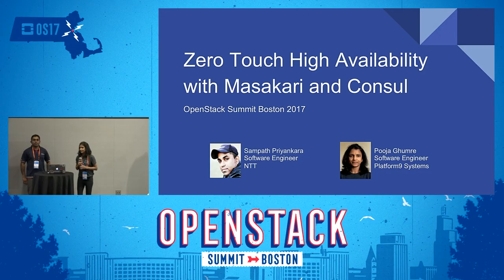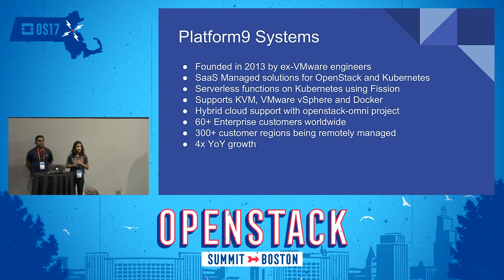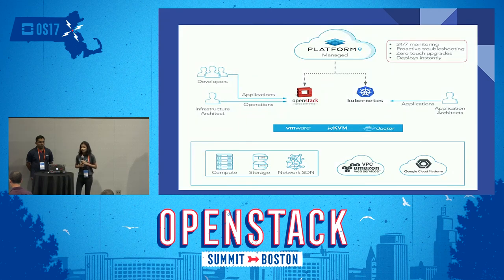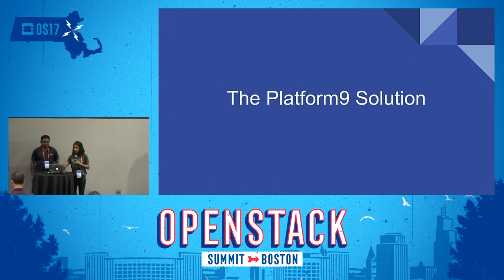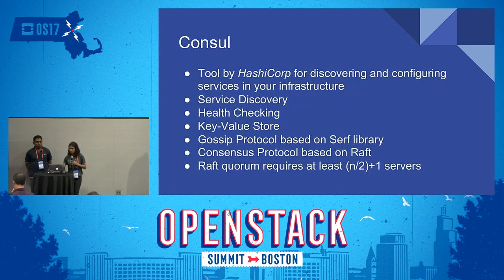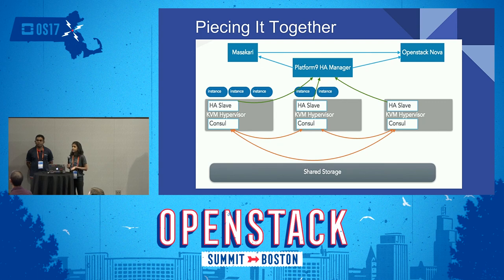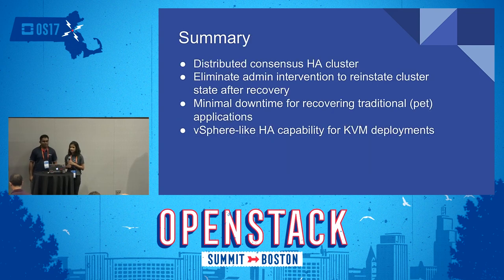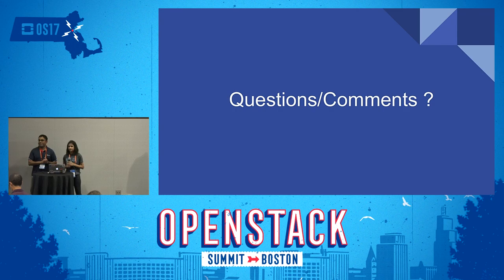Zero Touch High Availability with Masakari and Consul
In most cloud deployments, a mix of cloud-native (cattle) and traditional (pet) workloads exist. Traditional, non-cloud workloads require infrastructure support to manage availability. Openstack Masakari project recovers pet workloads from hardware failures by automatically re-locating VMs to healthy nodes. It relies on infrastructure monitoring to detect failures e.g. pacemaker. Although workloads from a failed node are recovered, distributed consensus cluster needs reconfiguration. Cloud admin